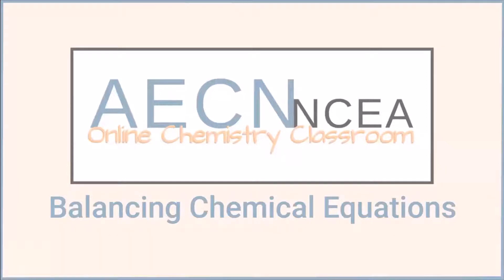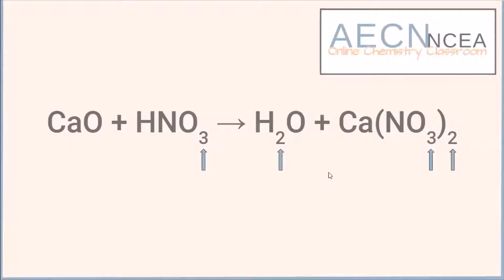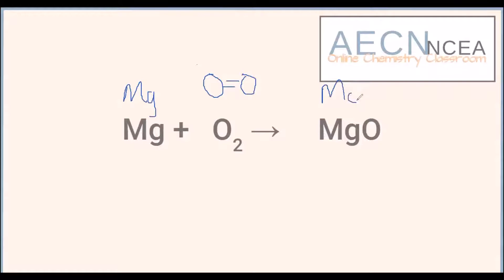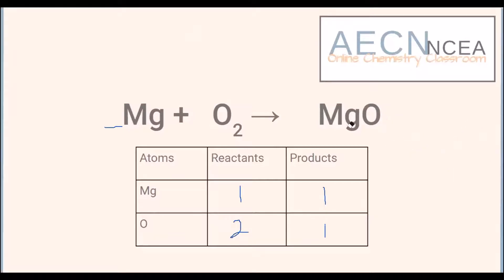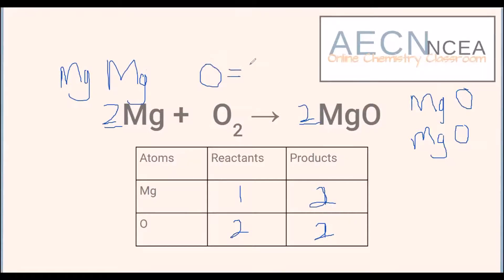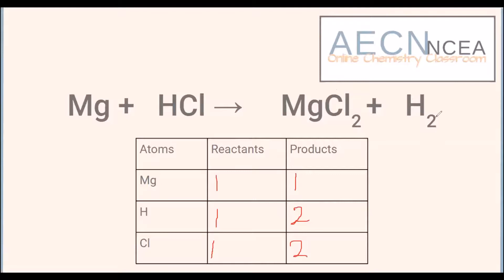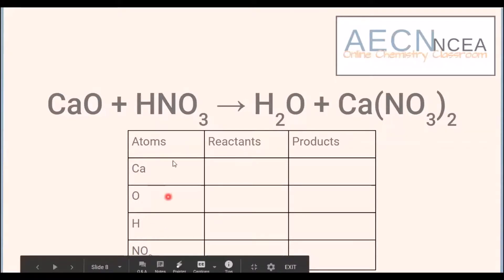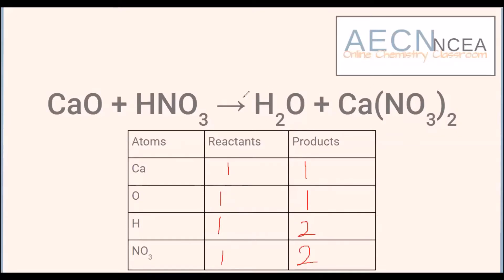How to Balance Chemical Equations for NCEA Chemistry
This video teaches you how to balance chemical equations, which is a key skill in NCEA Chemistry. .
Learn how to use a simple table to visually see which atoms are unbalanced and keep track of the changes you make as you balance the equation.

Follow AECN Education on Instagram for more help with NCEA Chemistry, study tips and exam strategies.